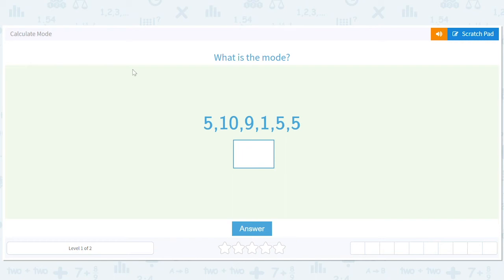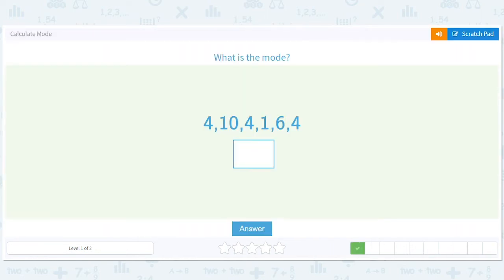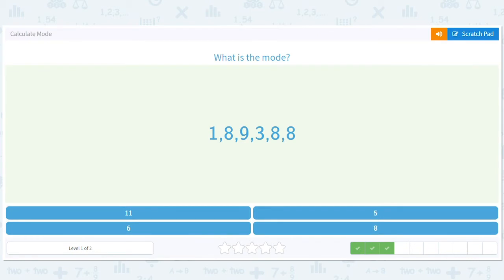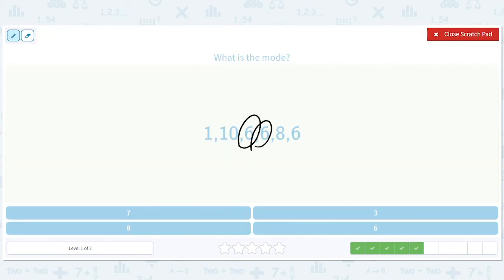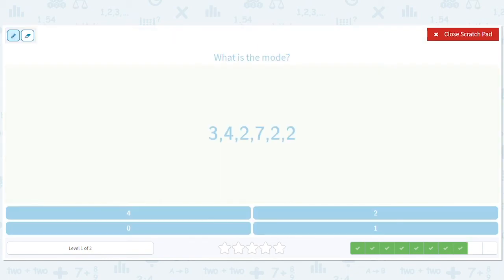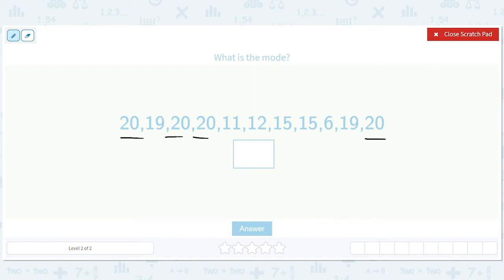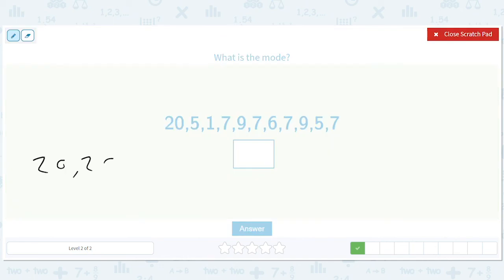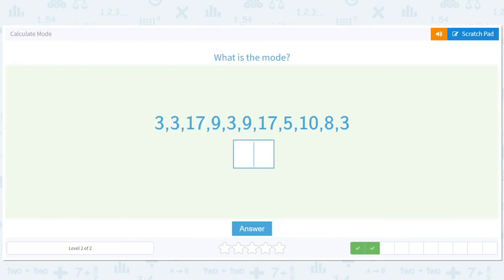7.167 Calculate Mode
Calculate Mode
Practice calculating the mode of a sample.